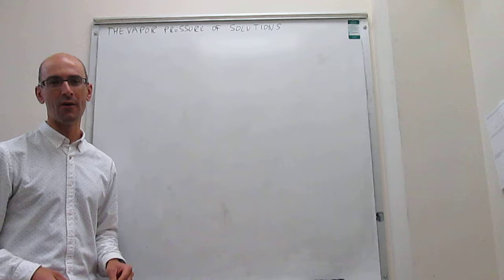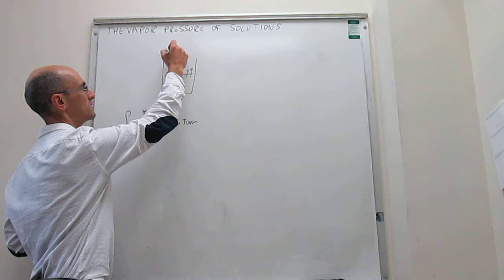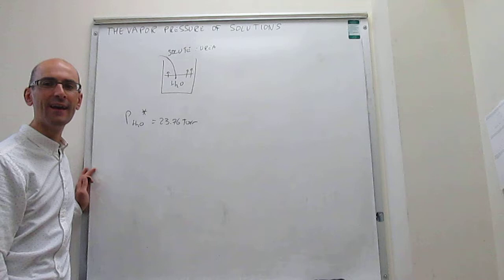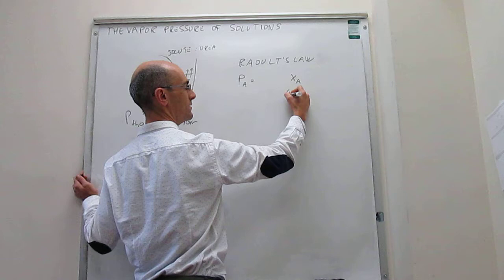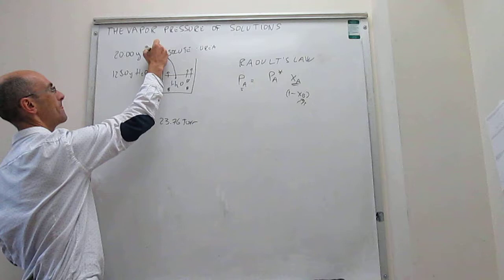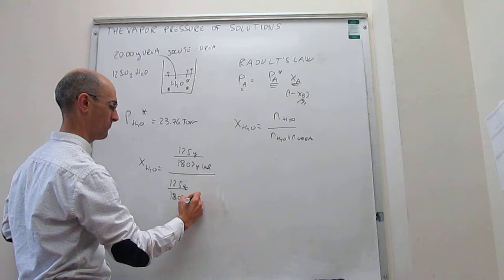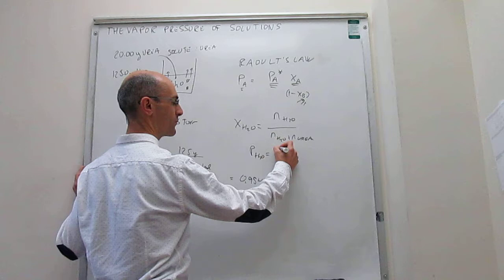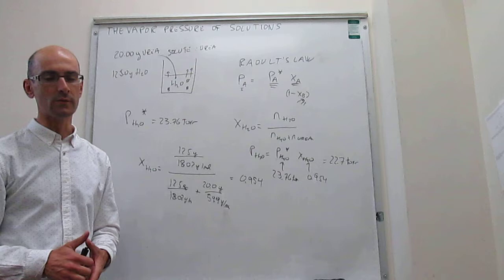The vapor pressure of solutions. Raoult's law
17-4 This video describes how the vapor pressure of a solvent changes upon addition of a solute. This is also known as Raoult's law